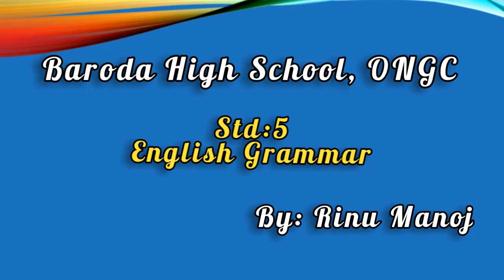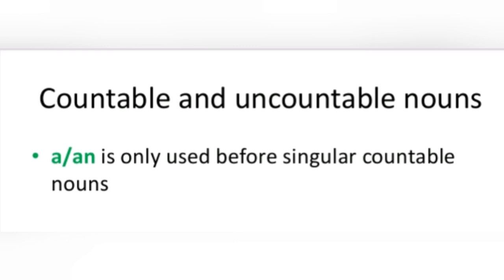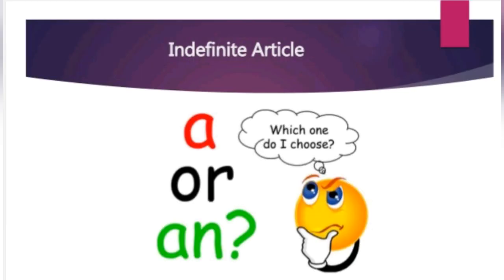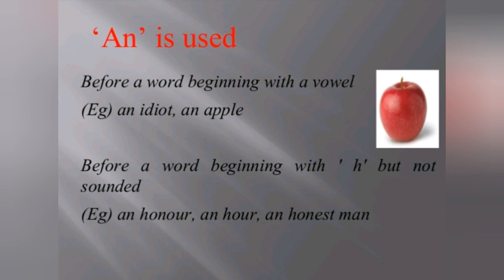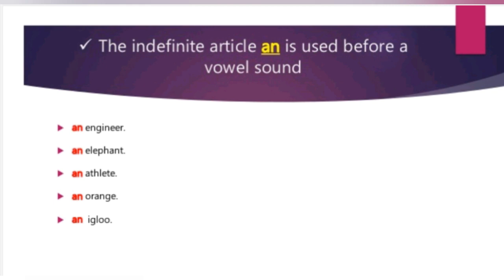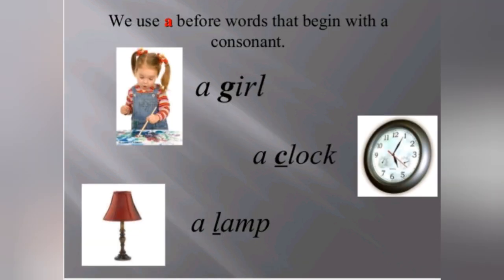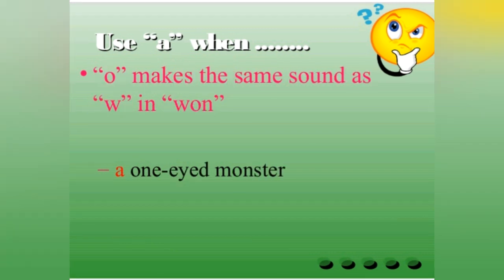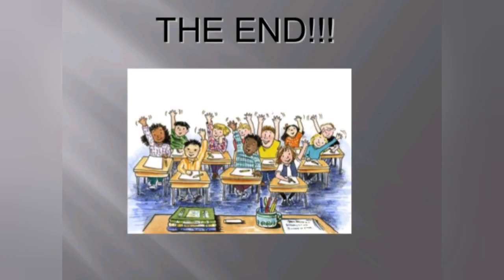Articles -a / an (Part -1)